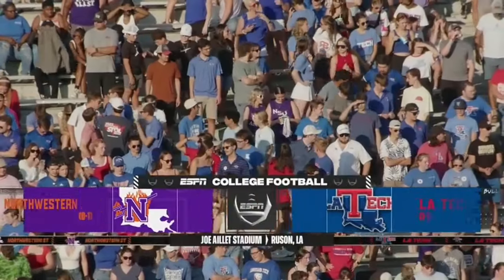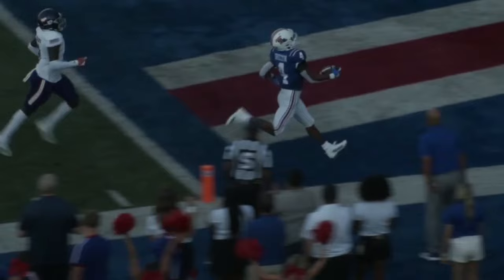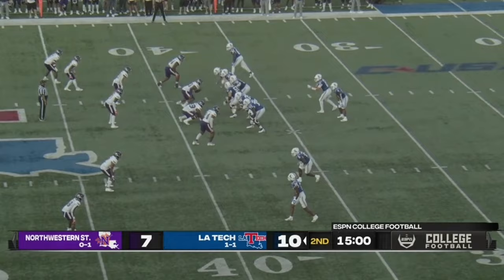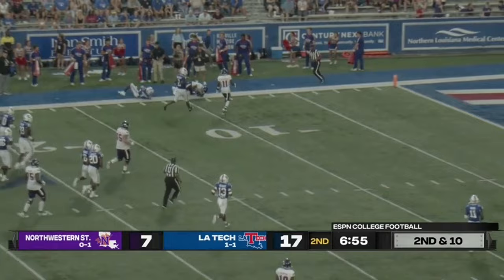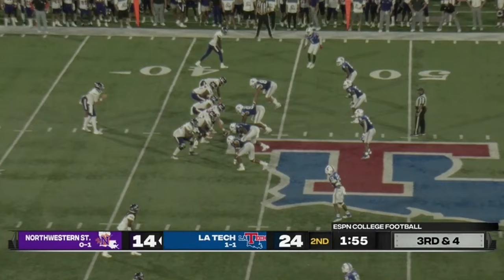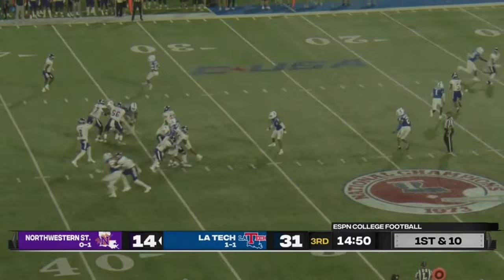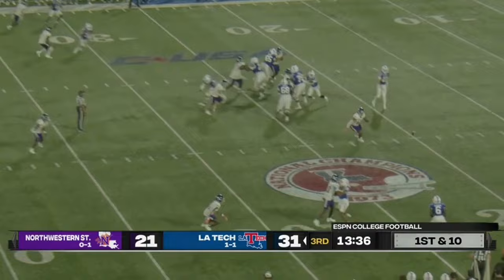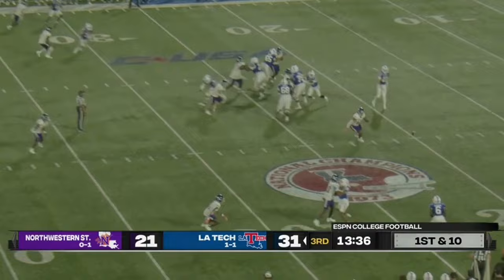Louisiana Tech vs. Northwestern State Highlights | College Football Week 2 | 2023 College Football